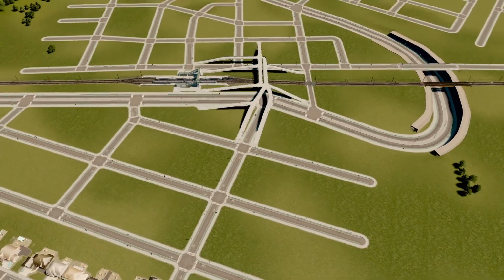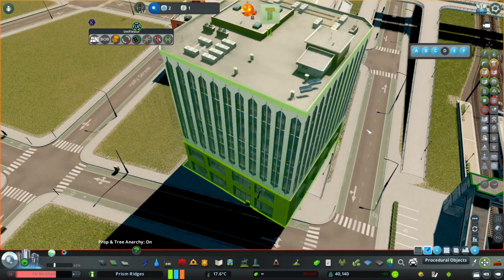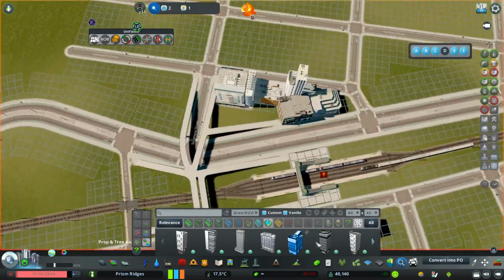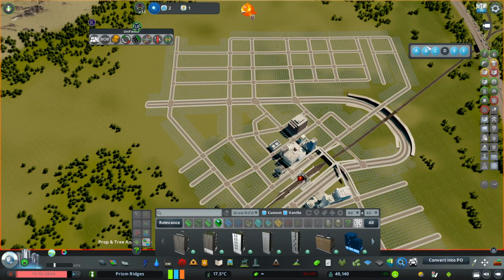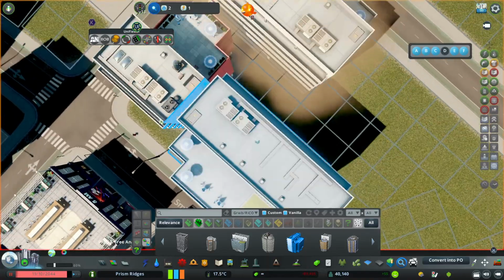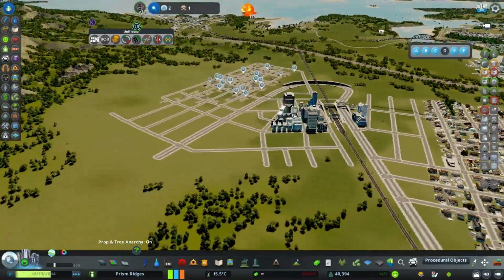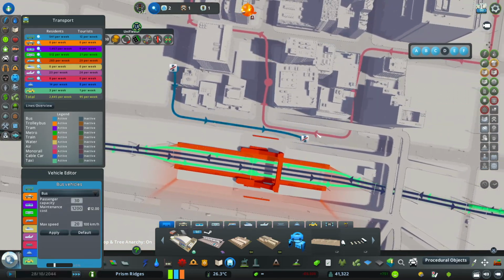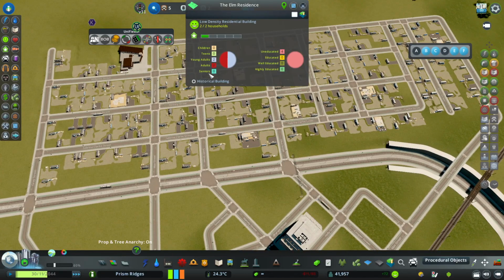Make your public transport better with this method! [Cities: Skylines]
In this video I will show you how you can make your public transport extremely efficient and make it save 100% of car trips. This will allow you to fix traffic (or rather prevent it, as most cims will use public transport instead) quite easily.

Most notable mods/assets used:
- MoveIt
- Plop The Growables
- Fine Road Anarchy & Fine Road Tool
- Find It 2
- Railway 2 USA collection
- Railway Replacer
- Improved Public Transport 2